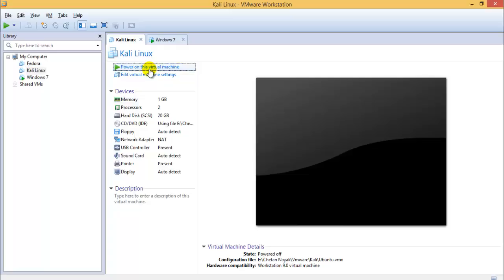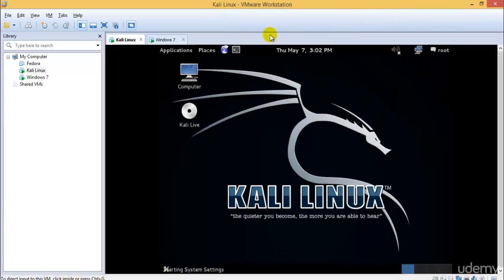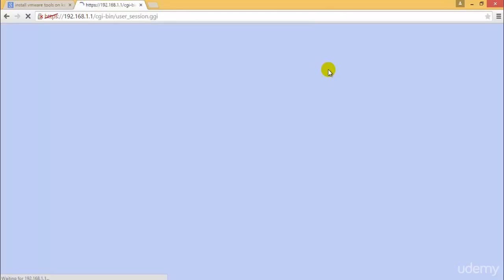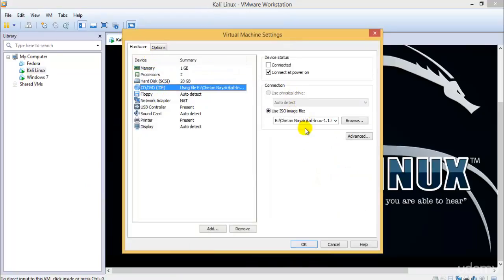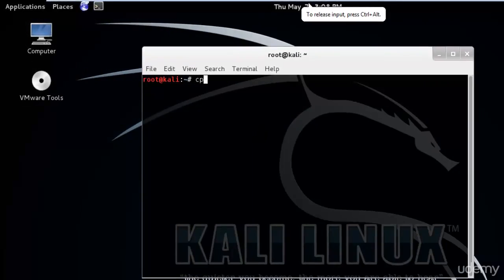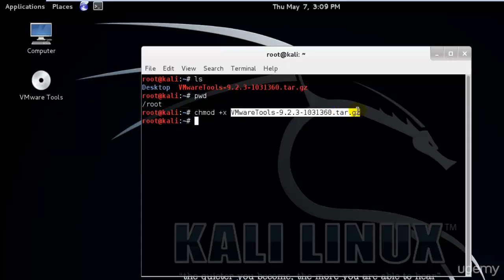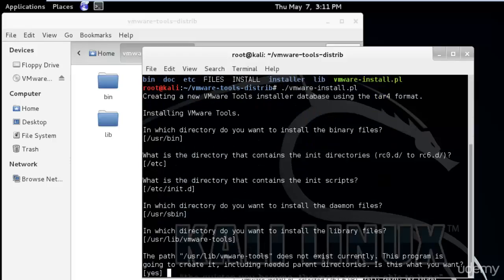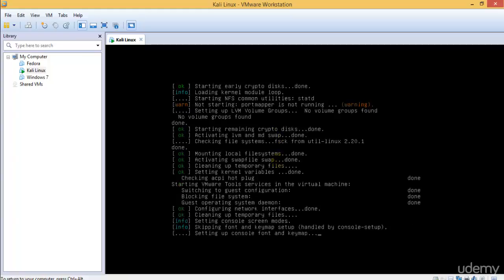005 Installing vmware tools